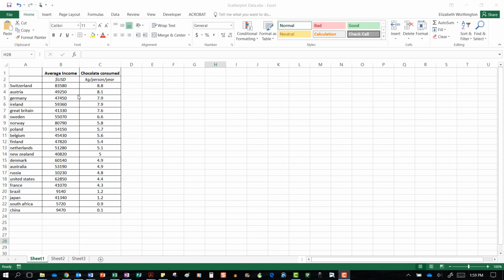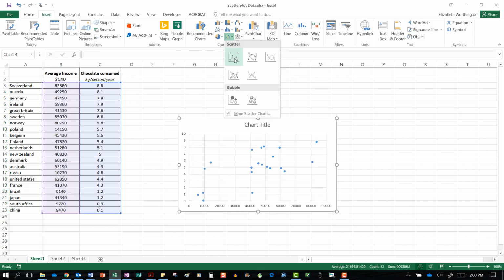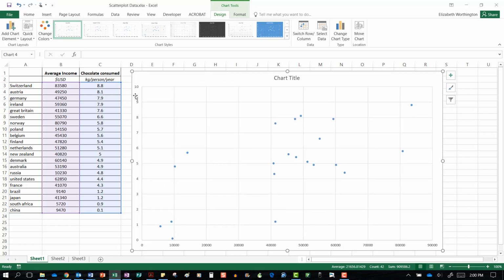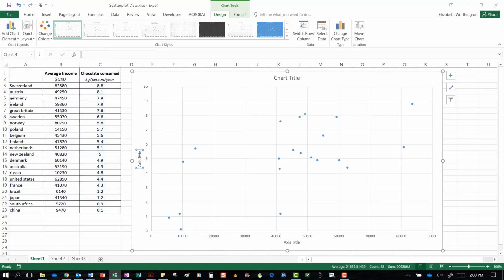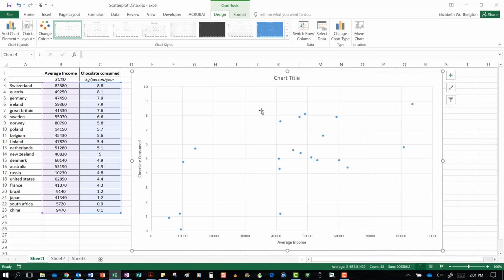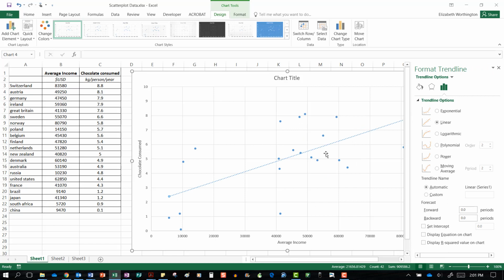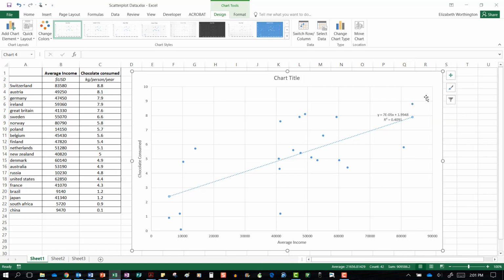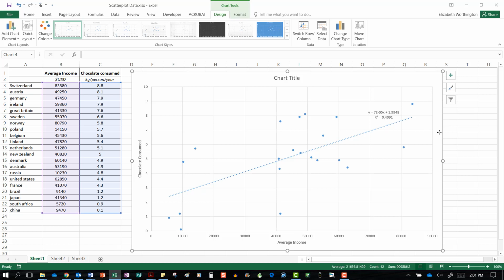Using Excel to make scatterplots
The video also tells us how to add a trendline and find the equation of the line and the r squared value using excel